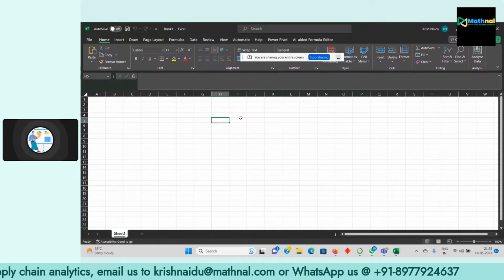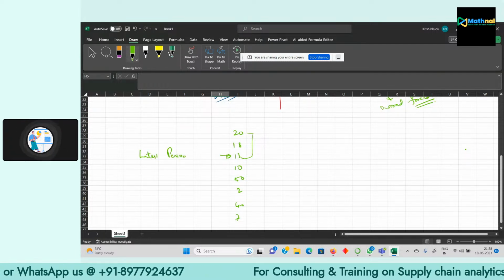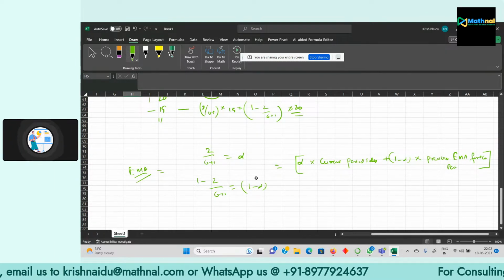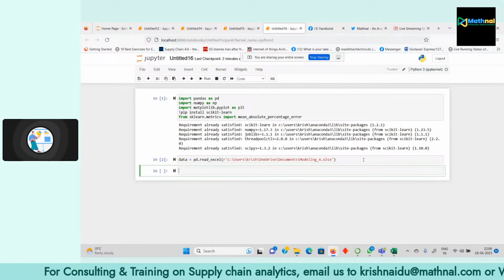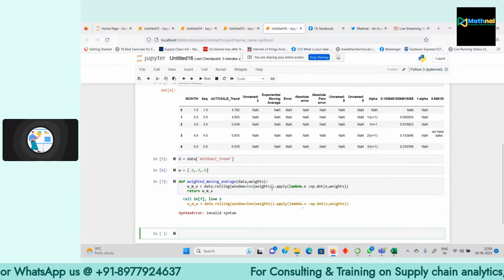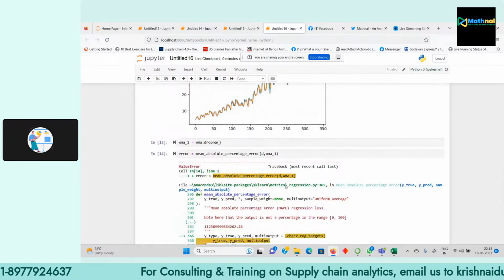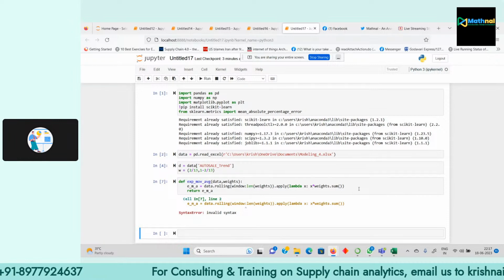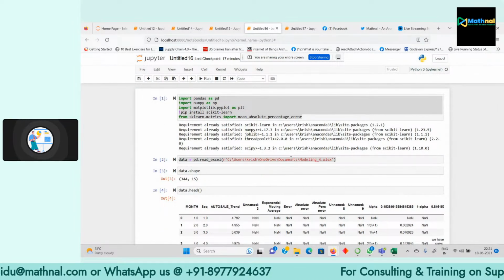Weightedmovingaverage & exponentialmovingaverage predictivemodeling using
Unlock the power of predictive modeling with our comprehensive Python linear regression training. Learn how to analyze and interpret data, make accurate predictions, and optimize your business strategies."
"Master the fundamentals of linear regression in Python and take your data analysis skills to the next level. Our training program covers everything from data preprocessing to model evaluation, ensuring you have the tools to make informed decisions."
"Discover the secrets of linear regression in Python and harness its potential for data-driven insights. Join our training and gain hands-on experience in building and fine-tuning regression models for actionable results."
"Elevate your Python programming prowess with our targeted linear regression training. Acquire the skills to uncover hidden patterns in data, identify key variables, and build robust models that drive meaningful outcomes."
"Boost your career prospects with our Python linear regression training, designed to equip you with the expertise to solve real-world problems. Learn from industry experts and gain the confidence to excel in data analysis and prediction."